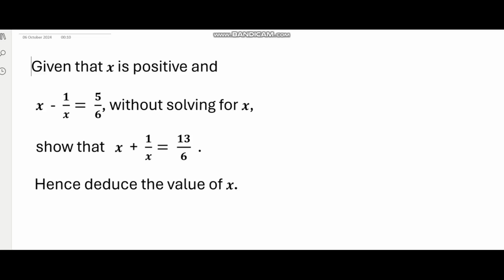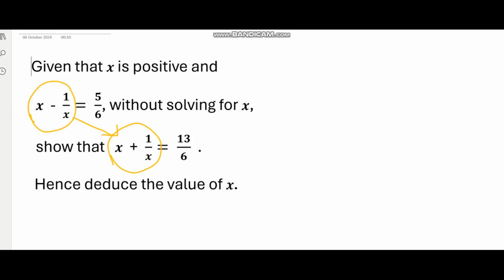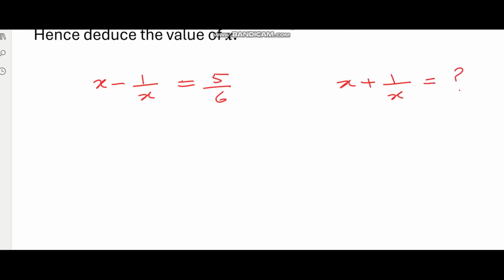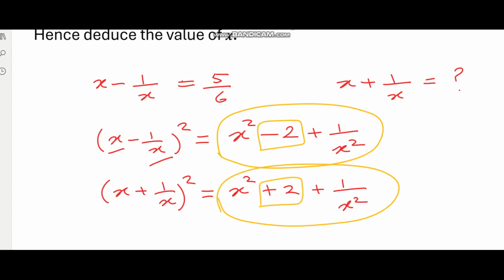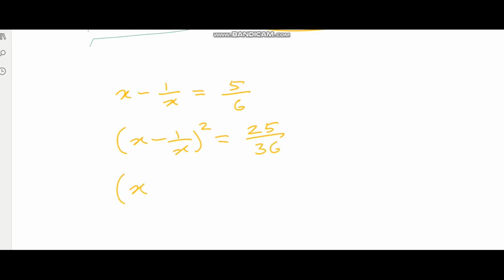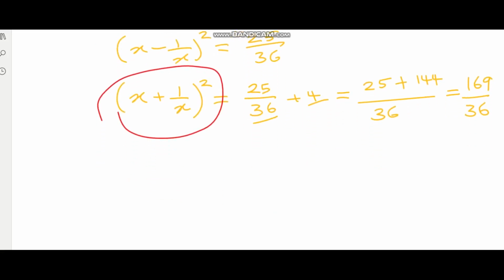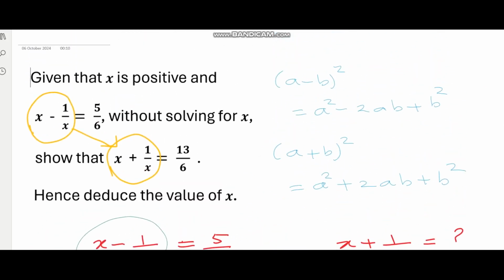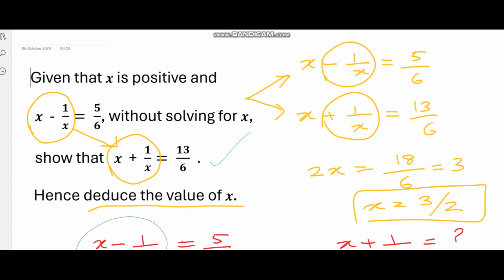GCSE Maths- One Challenging Question A Day- Q2 [Only 2% get this right!!!]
Welcome to GCSE Maths- One Challenging Question A Day- Q7 [Only 2% get this right!!!] video.

Only 2% of people get these types of questions right—are you ready to be one of them? Join Cambridge Scholar Mr. Wesley as he takes on challenging GCSE Maths questions, one at a time. Have a tough question you'd like him to solve? If not, Mr. Wesley will still send you the solution directly via email!